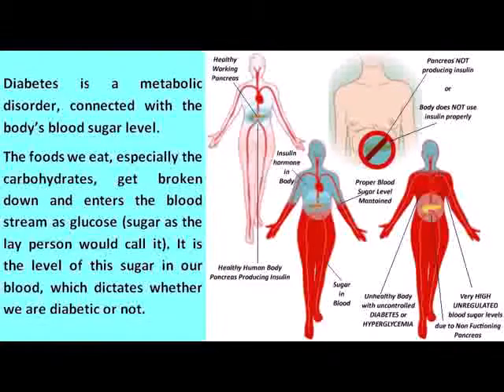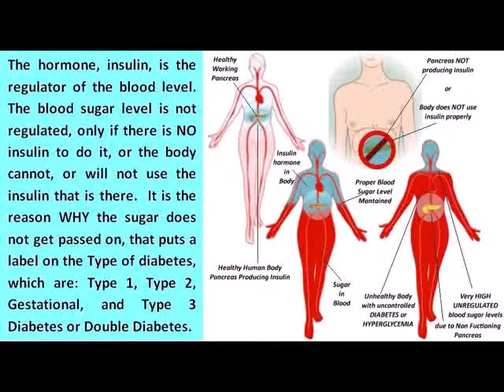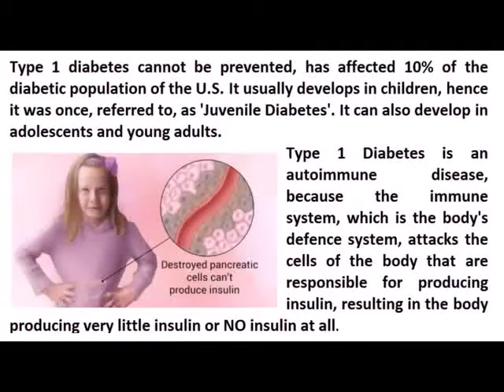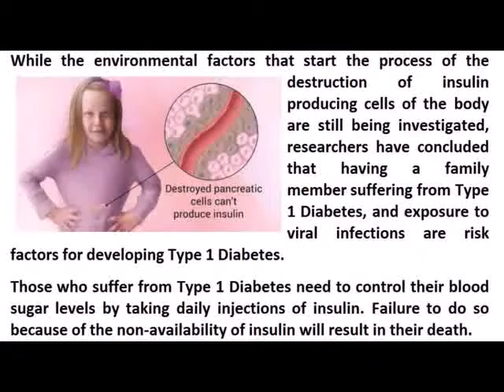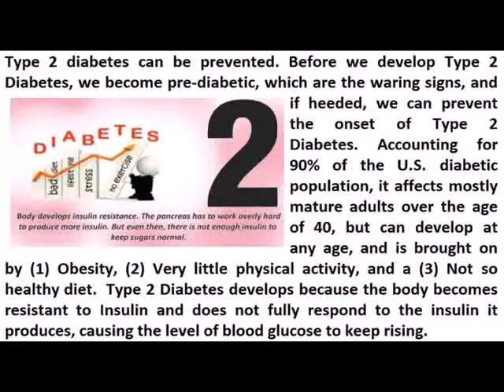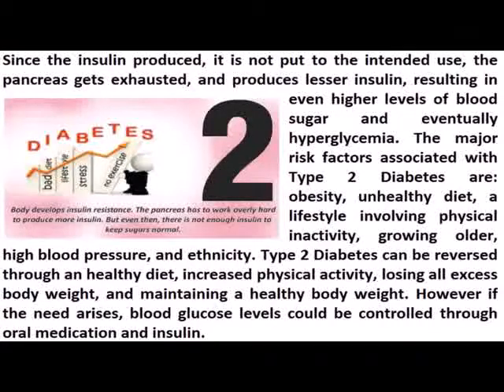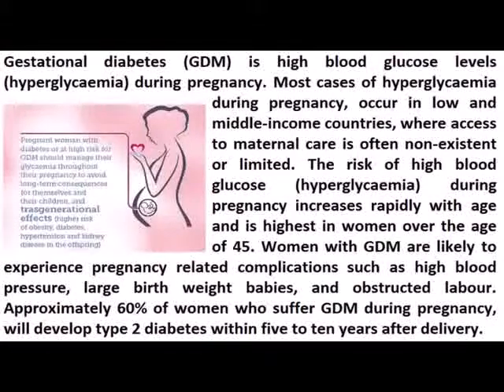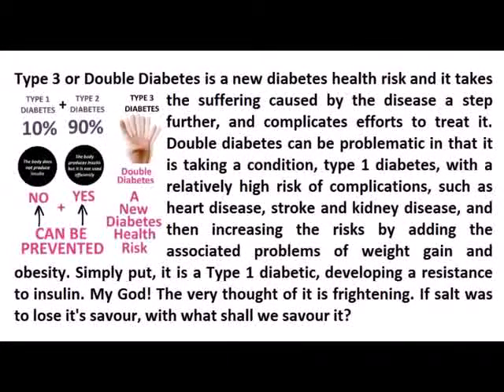Types of diabetes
Diabetes is a metabolic disorder centred on the sugar levels in our blood.

The foods we eat, especially the carbohydrates get broken down and enters the blood stream as glucose (sugar as the lay person would call it). It is the level of this sugar in our blood, which dictates whether we are diabetic or not.

The sugar that enters our blood stream is then passed on, with the help of an hormone called insulin, to the various cells in our body, as energy.

The sugar level gets topped up on a continuous basis as we eat.  If this sugar level is not kept at its proper level, is when the body is in trouble, big trouble, it becomes diabetic.

The hormone insulin is the regulator of the blood level. The sugar level in the body is not regulated and kept at its proper level, only, if there NO insulin to do it, or the body cannot or will not use the insulin that is there.  It is the reason WHY the sugar does not get passed on that puts a label on the Types  of diabetes, and they are Type 1 Diabetes, Type 2 Diabetes, Gestational Diabetes, and since of late Type 3 Diabetes or Double Diabetes.

Type 1 diabetes cannot be prevented, has affected 10% of the diabetic population of the U.S. It usually develops in children, hence it was once, referred to, as 'Juvenile Diabetes'. It can also develop in adolescents and young adults.

Type 1 Diabetes is an autoimmune disease, because the immune system, which is the body's defence system, attacks the cells of the body that are responsible for producing insulin, resulting in the body producing very little insulin or NO insulin at all.

While the environmental factors that start the process of the destruction of insulin producing cells of the body are still being investigated, researchers have concluded that having a family member suffering from Type 1 Diabetes, and exposure to viral infections are risk factors for developing Type 1 Diabetes.
Those who suffer from Type 1 Diabetes need to control their blood sugar levels by taking daily injections of insulin. Failure to do so because of the non-availability of insulin will result in their death.

Type 2 diabetes can be prevented. Before we develop Type 2 Diabetes, we become pre-diabetic, which are the waring signs, and if heeded, we can prevent the onset of Type 2 Diabetes. Accounting for 90% of the U.S. diabetic population, it affects mostly mature adults over the age of 40, but can develop at any age, and is brought on by (1) Obesity, (2) Very little physical activity, and a (3) Not so healthy diet.  Type 2 Diabetes develops because the body becomes resistant to Insulin and does not fully respond to the insulin it produces, causing the level of blood glucose to keep rising.

Since the insulin produced, is not put to the intended use, the pancreas gets exhausted, and produces lesser insulin, resulting in even higher levels of blood sugar and eventually hyperglycemia. The major risk factors associated with Type 2 Diabetes are: obesity, unhealthy diet, a lifestyle involving physical inactivity, growing older, high blood pressure, and ethnicity. Type 2 Diabetes can be reversed through an healthy diet, increased physical activity, losing all excess body weight, and maintaining a healthy body weight. However if the need arises, blood glucose levels could be controlled through oral medication and insulin.

Gestational diabetes (GDM) is high blood glucose levels (hyperglycaemia) during pregnancy. Most cases of hyperglycaemia during pregnancy occur in low and middle-income countries, where access to maternal care is often non-existent or limited. The risk of high blood glucose (hyperglycaemia) during pregnancy increases rapidly with age and is highest in women over the age of 45. Women with GDM are likely to experience pregnancy related complications such as high blood pressure, large birth weight babies, and obstructed labour. Approximately 60% of women, who suffer GDM during pregnancy, will develop type 2 diabetes within five to ten years after delivery.

Type 3 or Double Diabetes is a new diabetes health risk and it takes the suffering caused by the disease a step further, and complicates efforts to treat it. Double diabetes can be problematic in that it is taking a condition, type 1 diabetes, with a relatively high risk of complications, such as heart disease, stroke and kidney disease, and then increasing the risks by adding the associated problems of weight gain and obesity.   Simply put, it is a Type 1 diabetic, developing a resistance to insulin. My God! The very thought of it is frightening. If salt was to lose it's savour, with what shall we savour it?